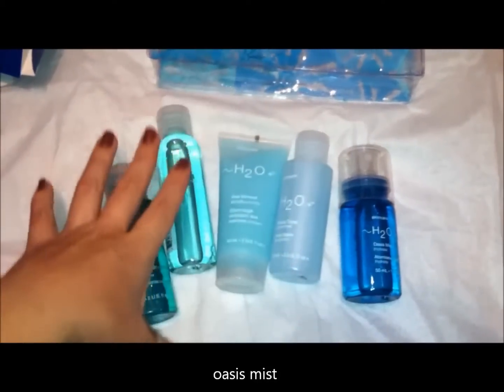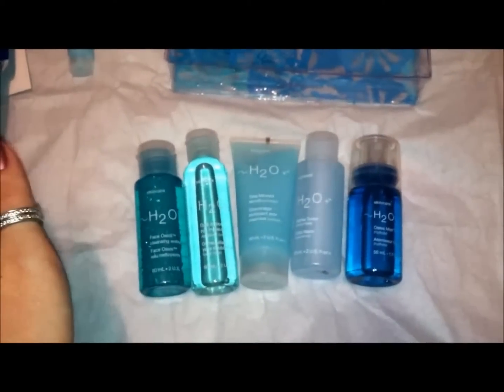H2O+ - skincare must-haves kit